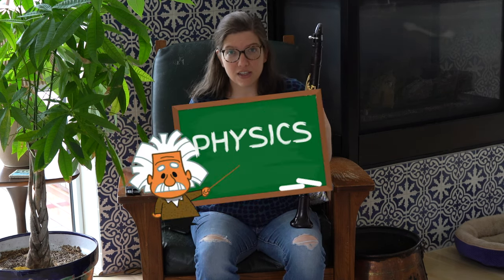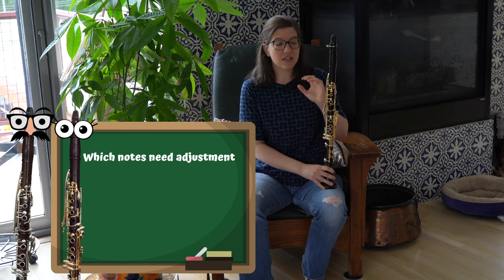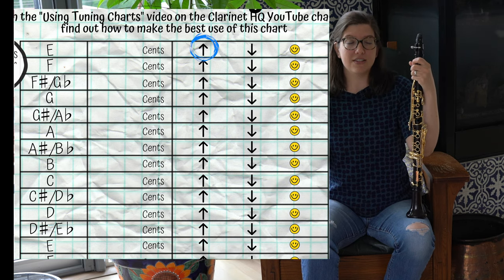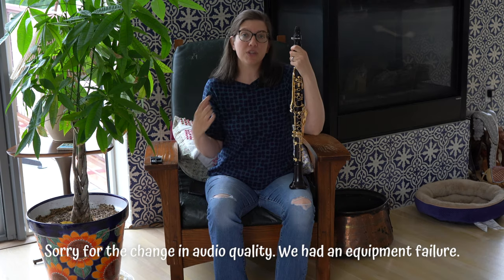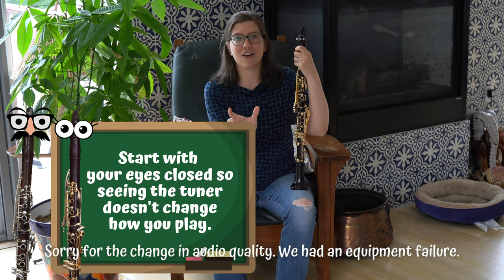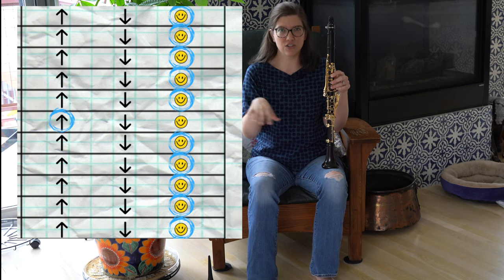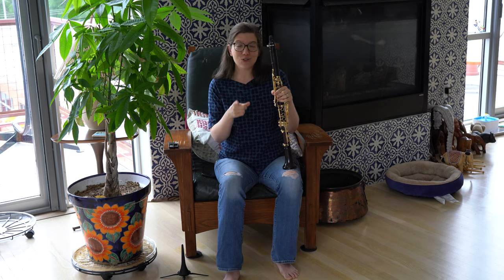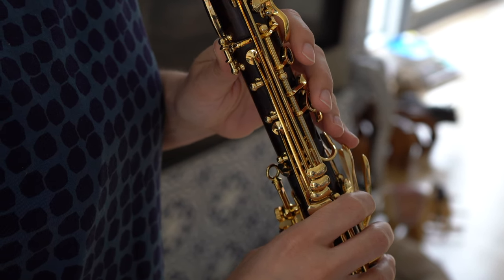Master Your Clarinet Tuning Chart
Using a tuning chart makes you a better clarinetist, but how do you make the best use of it? We have answers! In addition to the video, you can download a free tuning chart made just for clarinetists